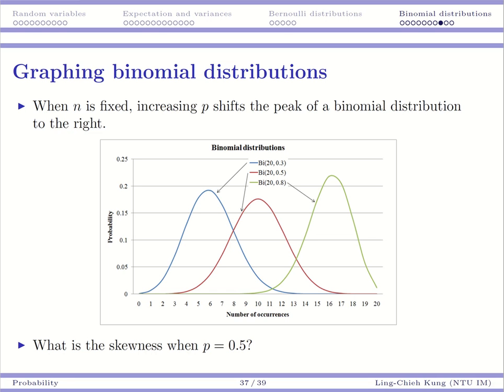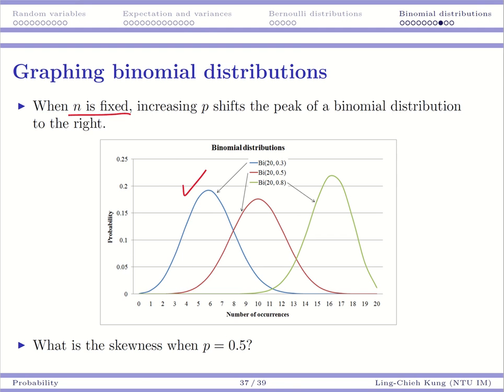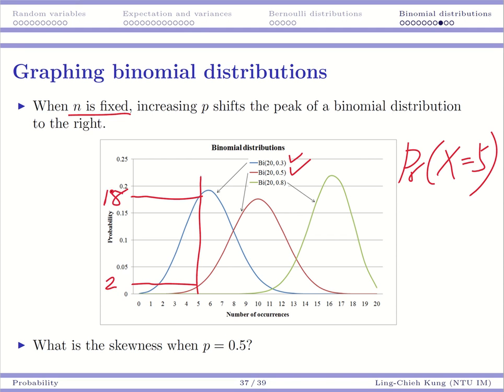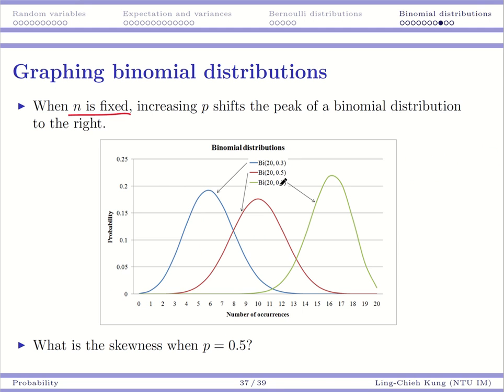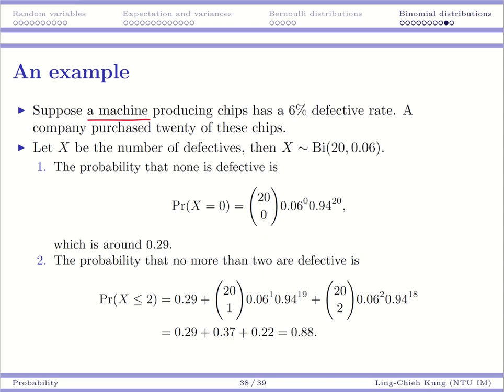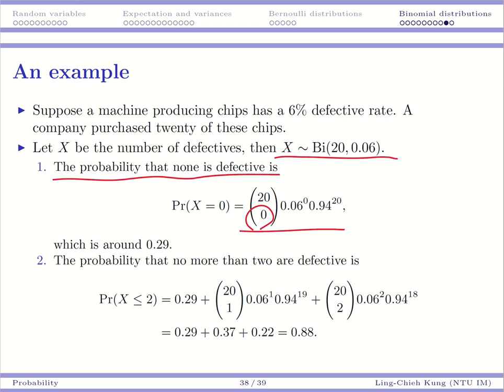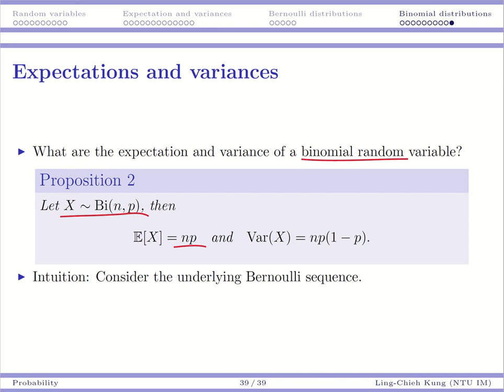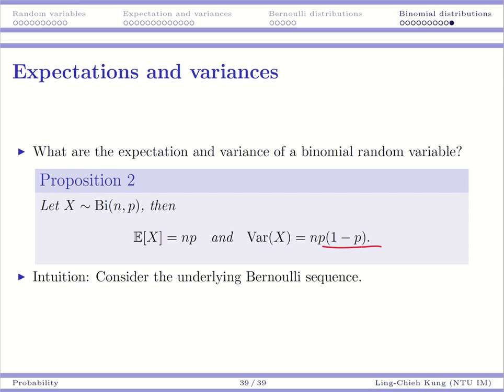SDA 04-06 Binomial Distributions (2)